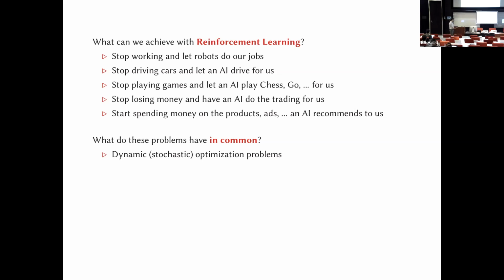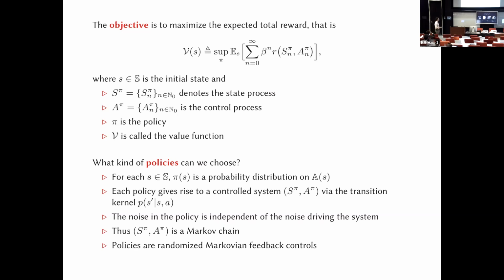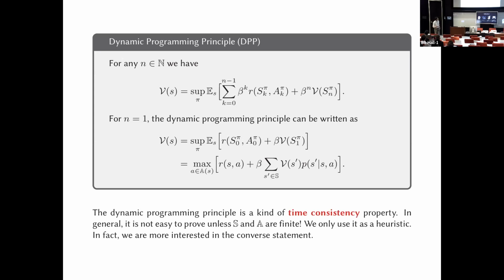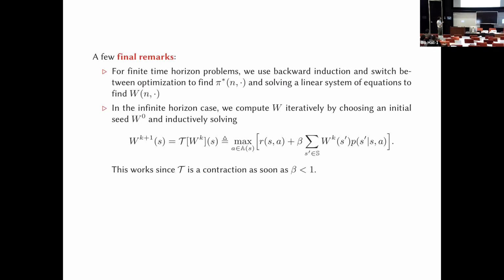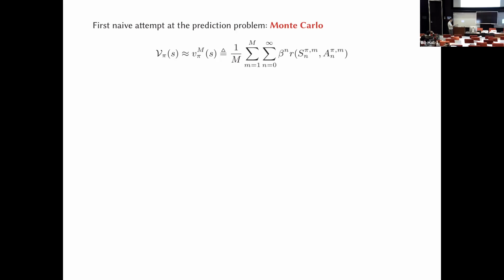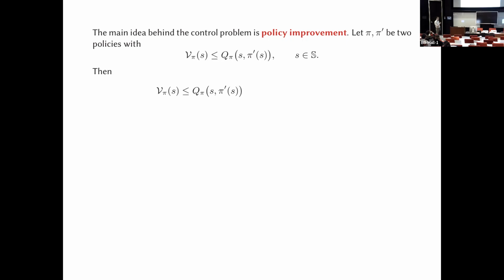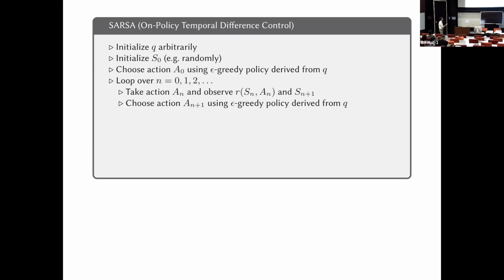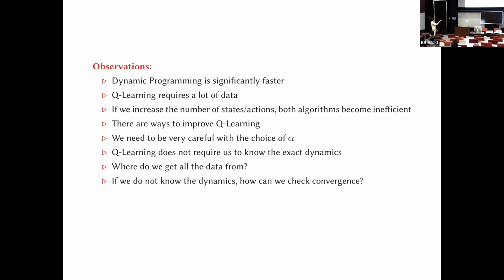Part 1, Christoph Belak, An introduction to reinforcement learning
Christoph Belak, Part 1, An introduction to reinforcement learning